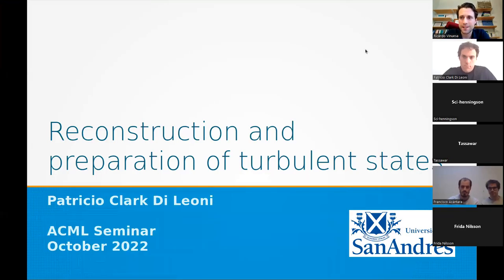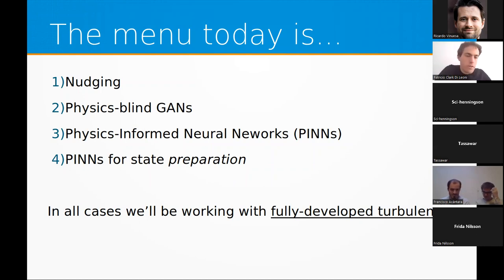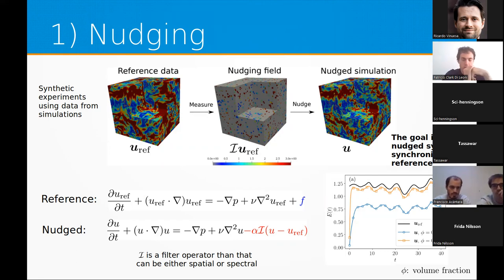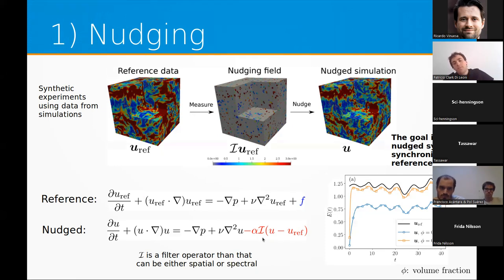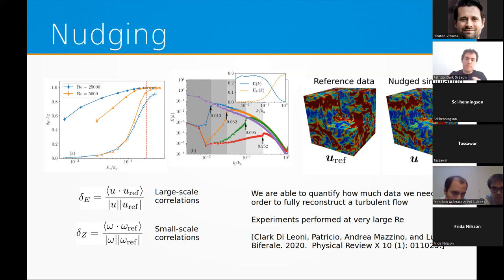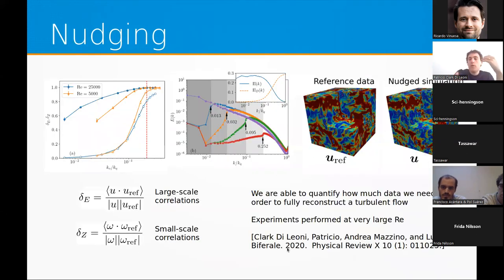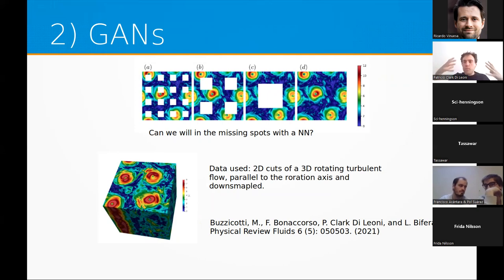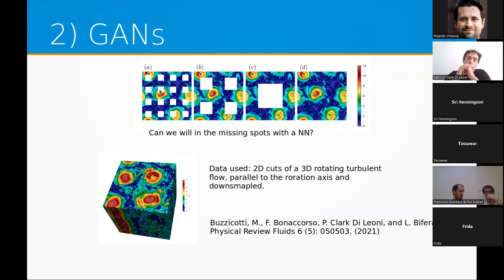Seminar by Patricio Clark Di Leoni: Reconstruction and generation of turbulent states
Measurements and observations of fluid flows are always incomplete and, many times, considerably noisy. Reconstructing and estimating flow states thus poses many challenges, especially at high Reynolds numbers, where nonlinearities become stronger and scale separation broader. In this talk we will present three techniques to reconstruct flows out of partial measurements. One based on classical data assimilation techniques and synchronization theory called Nuding, and then two based on modern machine learning tools, in particular, Generative Adversarial Networks and Physics-Informed Neural Networks. We will analyze how the results of each technique are impacted by the quantity and quality of the data used, and show applications to experimental data. Finally, we present a technique to generate turbulent flows with given statistics or properties, a setup akin to the analysis problem in atmospheric flows, based, again, on Physics-Informed Neural Networks.

Bio: Prof. Clark Di Leoni obtained his MSc and PhD in Physics from the Universidad de Buenos Aires and was a postdoctoral fellow at Universita di Roma Tor Vergata and Johns Hopkins University. He is currently an Assistant Professor at the Engineering Department of Universidad de San Andrés. His research interests include the study of inverse and data-centric problems in fluid dynamics and the analysis of non-linear properties of turbulent flows.